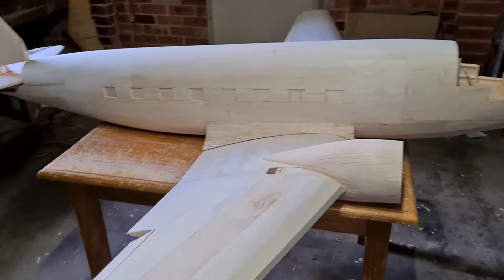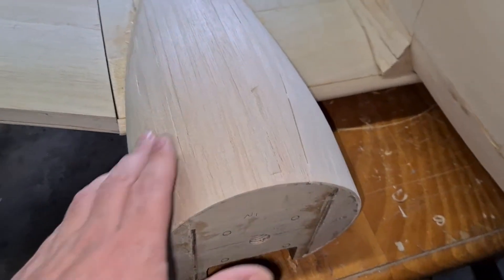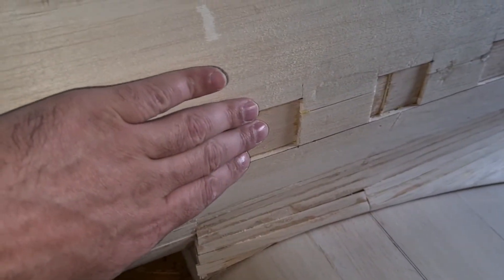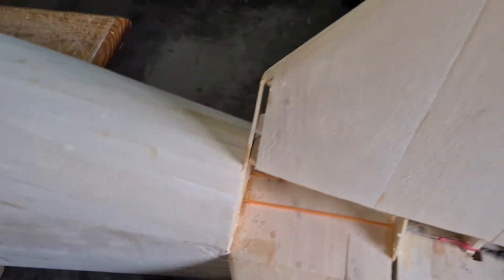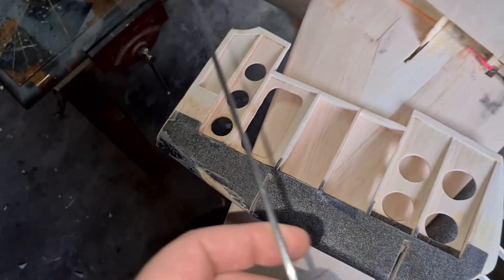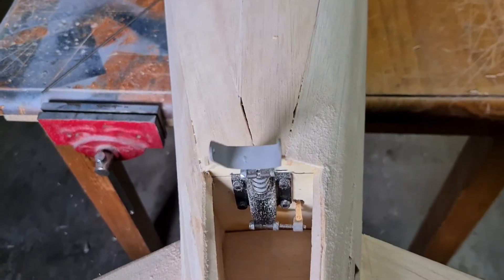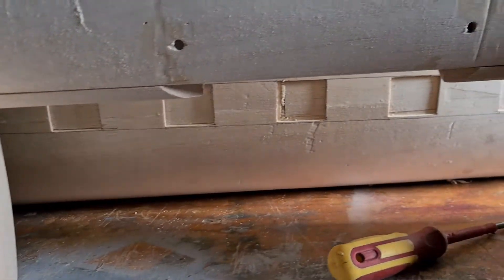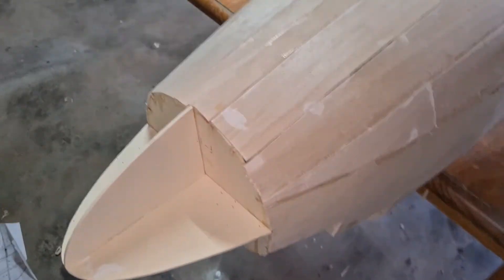Massive remote control plane build DC3/C47 Episode 2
Building a remote control model of the Douglas DC-3/C47 from scratch - Ailerons, tail linkage, naccelles, wing fillets, working with carbon fibre tissue.

In this ep I show you the progress made on the ailerons and discuss my rationale for reinforcing the tail control surfaces with carbon fibre.